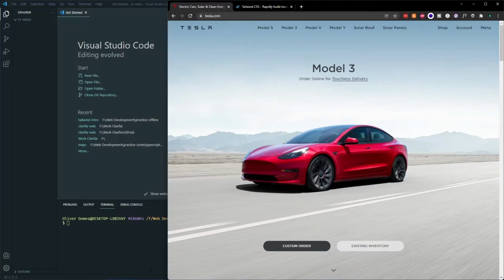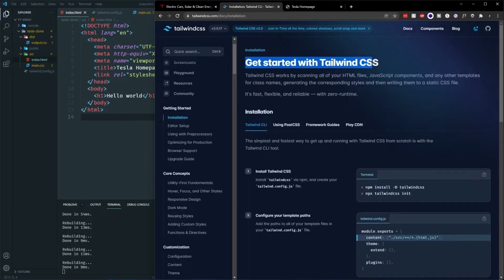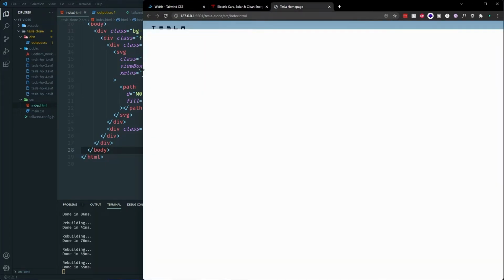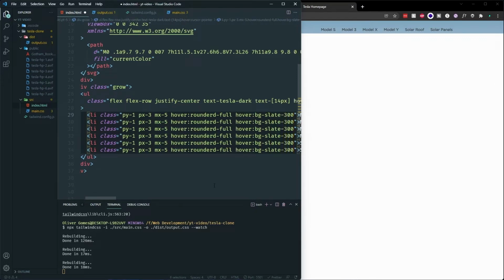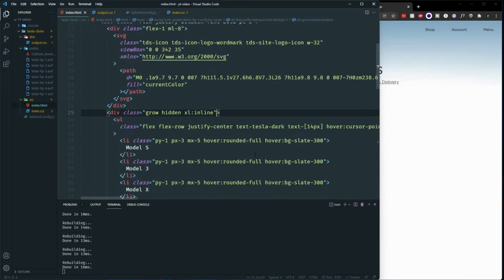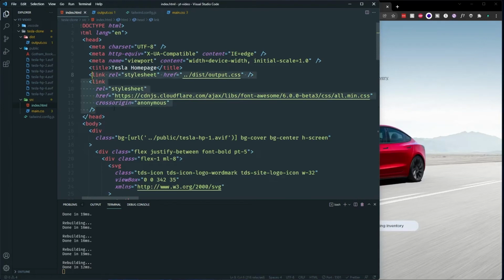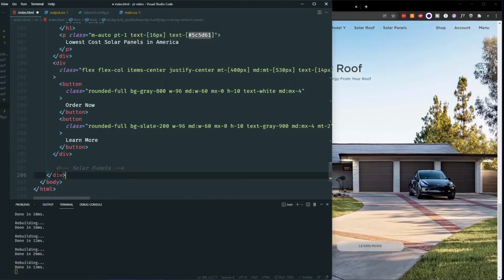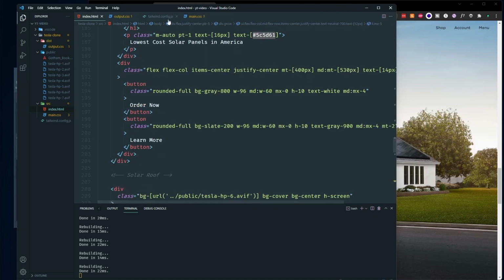TESLA Clone with TAILWIND CSS Tutorial | Learn from Scratch w/ Tailwind CSS Project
Taiwind CSS is a utility-first CSS framework packed with easy to use pre-defined classes. Tailwind CSS is currently the hottest CSS framework with modern built-in tools that makes it super attractive.

In this tailwind css tutorial, I will  go over how to use tailwind with some of the most used classes for our styling and also take a tour of some amazing features. We will keep this quick, fun and work on an awesome tailwind css project. Join in, grab a coffee or your choice of beverage and code along with me on this fun Tesla Home page Clone with Tailwind CSS.

You'll learn:
- How to install Tailwind
- Most used Tailwind classes
- Modern styling
- How to use config for further customization
- All will be done without even touching a CSS file